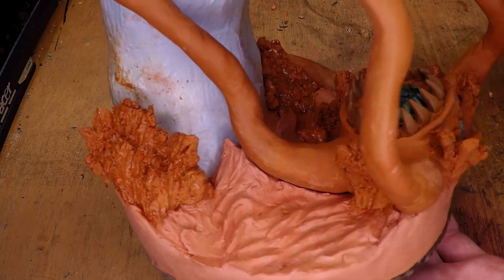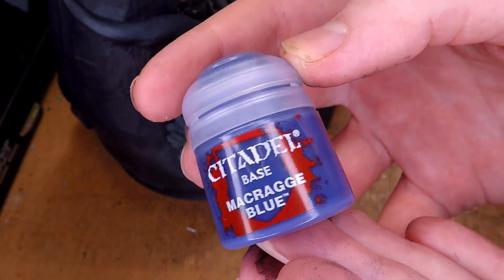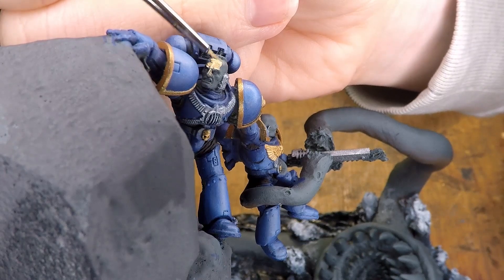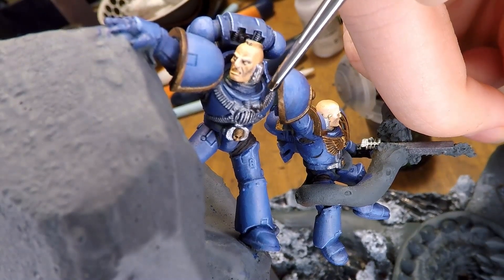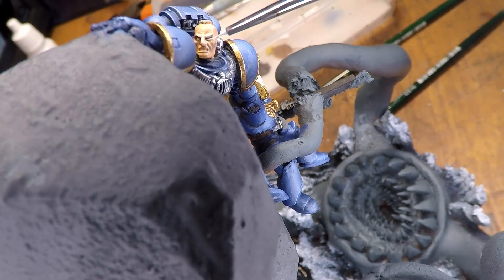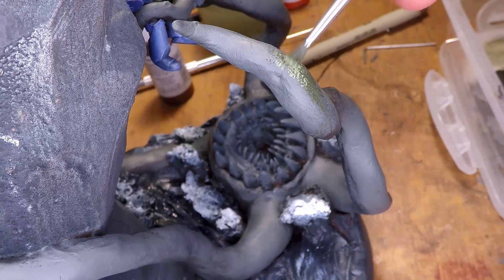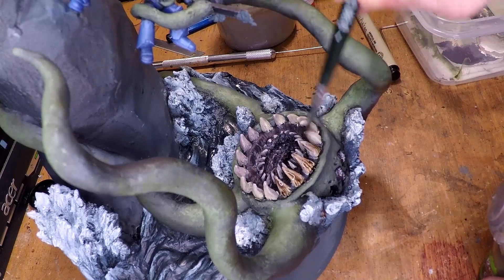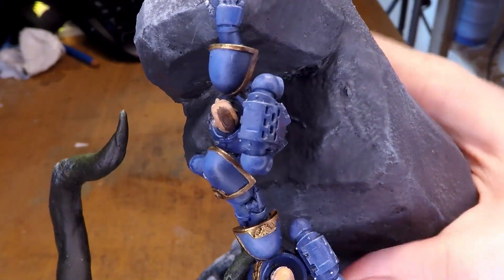Finishing My space Marine Diorama (Diorama Painting)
Having Sculpted the miniature for the monster and the base of my diorama all that's left to do is paint the project!